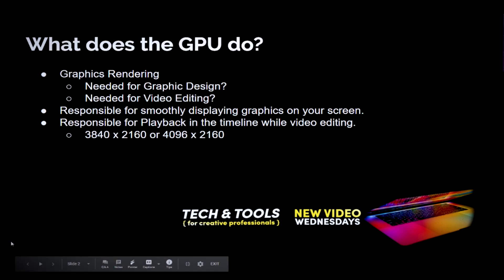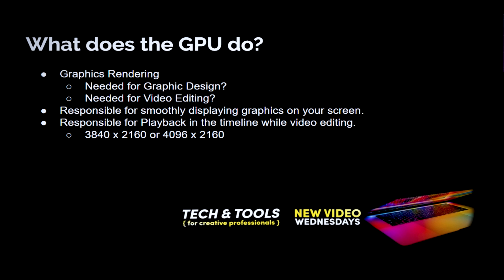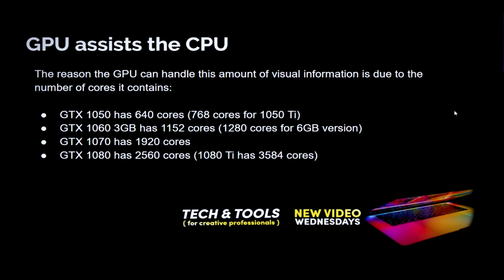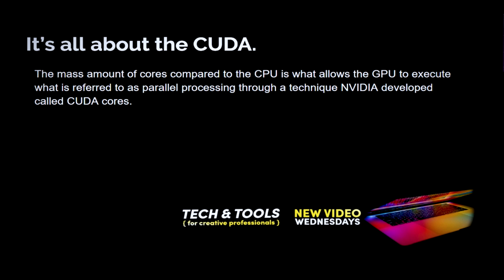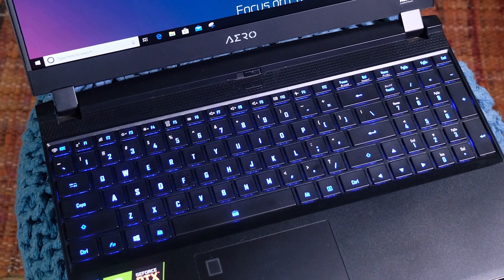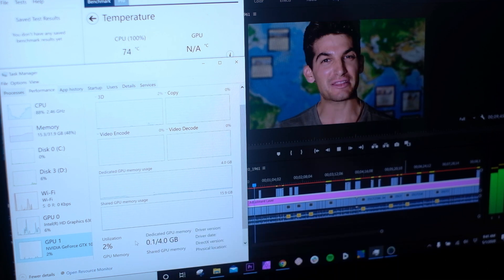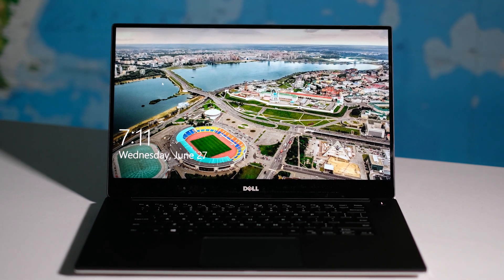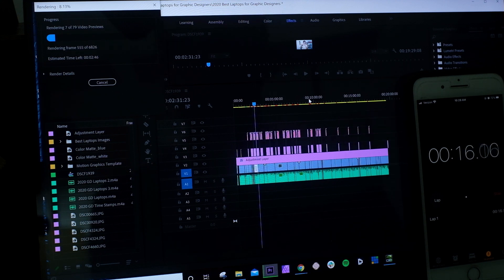Is GPU Important for 4k Video Editing? | Rendering and Playback Benchmarks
Is GPU important for video editing? When it comes to rendering video footage the GPU works together with the CPU to provide smooth playback and fast rendering. ►⏩►⏩ Check the description below for my video editing laptop recommendations.

► Acer Predator Helios 300
► Asus ROG Strix G
► Dell XPS 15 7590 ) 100% Adobe RGB & DCI-P3
► Macbook Pro 16 ) 100% Adobe RGB & DCI-P3
► Gigabyte Aero 15 ) 100% Adobe RGB & DCI-P3
► Razer Blade 15
► MSI Prestige 15 ) 100% sRGB

Is GPU important for video editing? In this video, I am going to discuss the role of the graphics processing unit in video editing as well as look at some benchmarks from Premiere Pro, video editing 4k footage.

The reason the GPU can handle this amount of visual information is due to the number of cores it contains:

GTX 1050 has 640 cores (768 cores for 1050 Ti)
GTX 1060 3GB has 1152 cores (1280 cores for 6GB version)
GTX 1070 has 1920 cores
GTX 1080 has 2560 cores (1080 Ti has 3584 cores)

So with a lower-end GPU containing 640 -770 cores. This allows the GPU to execute what is referred to as parallel processing through a technique NVIDIA developed called CUDA cores. So rather than a CPU having 6 main powerful cores that attack operations one at a time the GPU attacks many many many more computational tasks at once. More cores = more workers.

So basically the CPU is like the general contractor planning the building of a large Dam and the GPU is the 750 workers all working at the same time to get the Dam up in a fraction of the time it would take the G.C. if he tried to do it by himself. GPUs are best used on visual tasks which is why we see there effect so prominent in video editing.

Ok now that we have a better understanding of what the GPU is, what it is made of, and how it works let’s look at how it performs during video editing.

Before we dive into the tests if you are curious about my recommendations I have listed a few in the description below.

I am going to be using a Gigabyte Aero 15 (i7-9750H, 16GB RAM, RTX 2070 Max-Q)
I have a 9-minute 4k Premiere Pro project with talking head and B-Roll footage. With CUDA cores optimization enabled you can see that the 4k Playback is really smooth. As the timeline begins to play the CPU is sending a task to the GPU to render and display the 4k footage on the timeline. It is handling it exceptionally.

Ok, now I am going to show you what happens when we switch off the GPU. As you see the timeline nearly comes to a halt. With the CPU running at nearly full bore it can’t keep up with the task. There are too many mathematical calculations for the CPU to keep up with, something that the parallel CUDA cores in the GPU can handle with great ease.

Now let’s turn on the CUDA cores again and do a quick render test:
3:25 to render out 7240 frames with GPU support (CUDA cores) turned on
28:06 to render the entire 19-minute project with no GPU support

I also ran these same tests with my 2017 Dell XPS 15 (i7-7700HQ, 32GB RAM, GTX 1050) to provide an example of what an entry-level GPU can accomplish regarding 4k timeline playback and rendering.

With the CUDA cores turned on the 4k playback in the timeline is smooth, but as the CPU begins to heat up it begins to throttle. This causes the timeline to become jumpy and inconsistent. The throttle of the CPU decreases the CPUs ability to quickly send the GPU the information it needs to accomplish its task. As you see the GPU becomes underutilized as the CPU starts to throttle. When we first started the playback, before the CPU heated up, the GPU was bouncing around 65% - 80% utilization. But now that the CPU is throttle it sits much lower.

Ok, now let’s take a look at how this system handles rendering,

5:53 to render out 7240 frames with GPU support (CUDA cores) turned on
1 Hour + 15 minutes to render the entire 19-minute project with no GPU support

As you can see it is important to consider both components when purchasing a laptop or desktop computer for video editing. It is not enough to get either a powerful GPU or a powerful CPU. Having an equally powerful CPU and GPU will yield optimal performance out of each component.